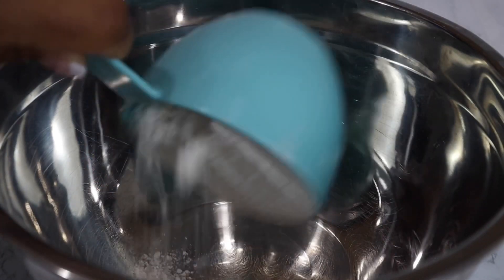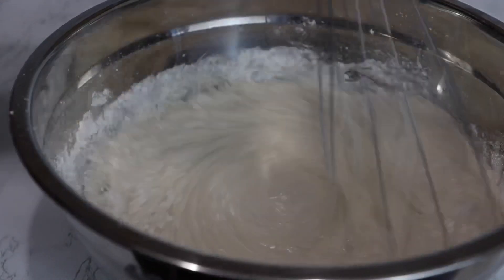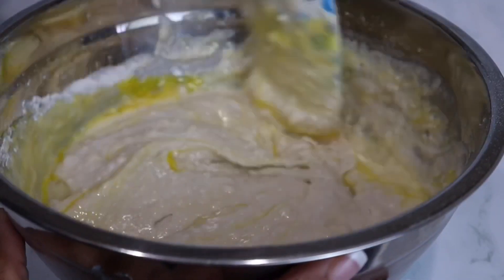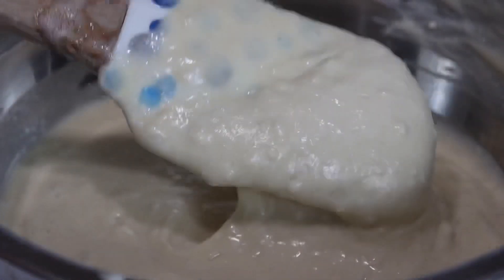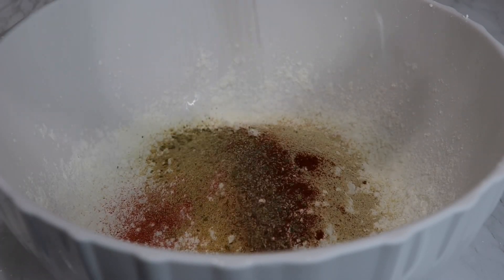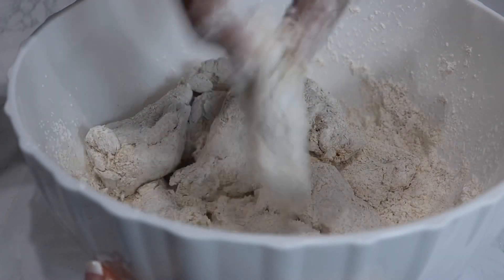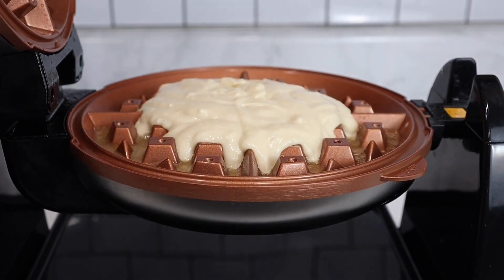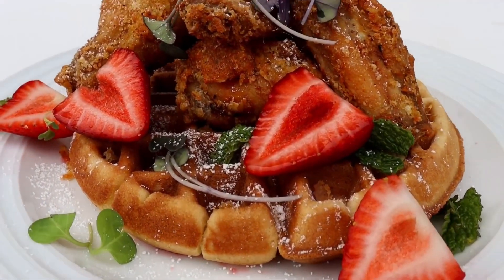Crispy Chicken & Waffles Recipe | Crispy Fried Chicken | Belgium Waffles Recipe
Hey Y’all! Welcome back for another video!
If you are new to Chaz’s Lifestyle Channel, I’m glad to have you stop and visit!

When you recreate any of Chaz’s recipes please Tag me on your instagram Story  @chazscuisines
Visit ChazsCuisines.com - Content, About Chef Chaz,Service, Bookings, Products & More.

Mornings are better with brunch in bed! Try this recipe next and you’ll understand what I mean! Tune in for this quick tutorial including the recipe!

Ingredients:

Classic Fried Chicken Ingredients:
1. 6-10 chicken wings
2. 1 tablespoon all-purpose seasoning
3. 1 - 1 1/2 cups, corn starch
   .1 tablespoon, garlic powder
1. 1 tablespoon onion powder
2. 2 teaspoons smoked mild paprika
3. 1 tablespoon all-purpose seasoning
4. 1 Sazon (Goya brand) packet
5.  Salt and pepper to taste

Classic waffles:
1. • 1 3/4 cups milk or heavy cream
2. 2 cups, all-purpose flour
3. • 2 eggs (egg whites separated)
4. • 1/2 cup butter melted
5. • 1 tablespoon white sugar
6. • 1 teaspoon baking powder
7. • 1 teaspoon pure vanilla extract
• 1/4 teaspoon salt

** DO NOT OWN THE COPYRIGHT OF THIS MUSIC**